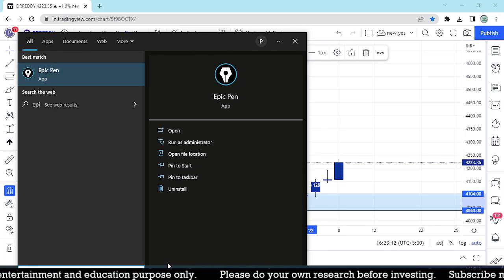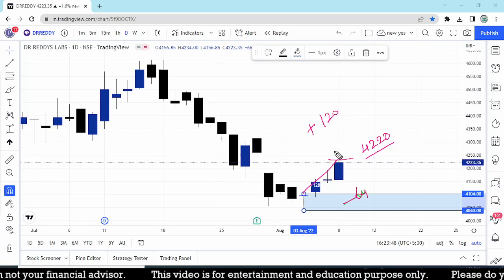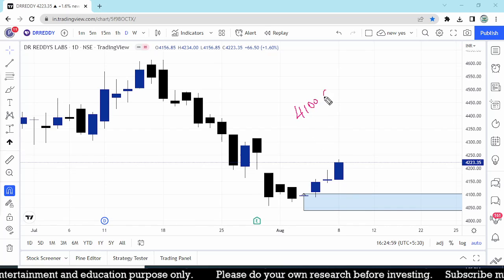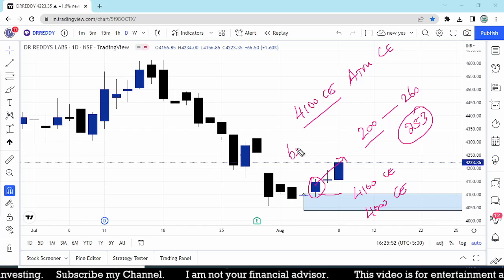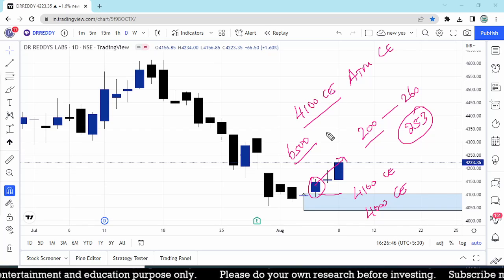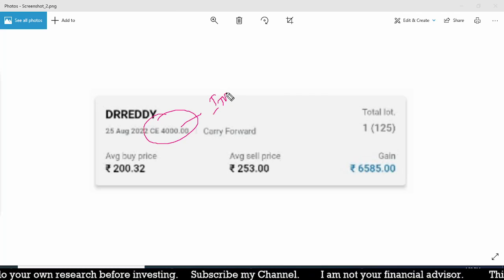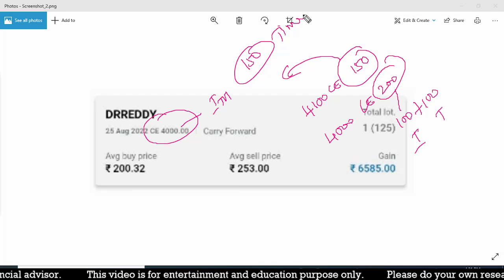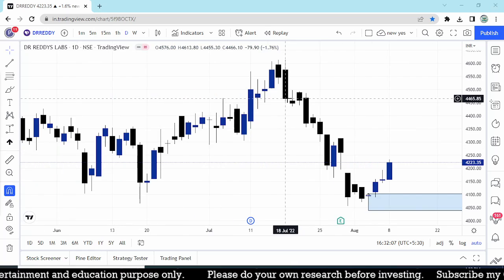𝐇𝐨𝐰 𝐝𝐨𝐰 𝐝𝐢𝐝 𝐢 𝐛𝐨𝐨𝐤 𝐩𝐫𝐨𝐟𝐢𝐭 𝐃𝐫𝐫𝐞𝐝𝐝𝐲 𝐑𝐬 𝟔𝟓𝟎𝟎/- 𝐛𝐚𝐬𝐞𝐝 𝐨𝐧 𝐇𝐚𝐦𝐦𝐞𝐫 𝐚𝐭 𝐁𝐨𝐭𝐭𝐨𝐦